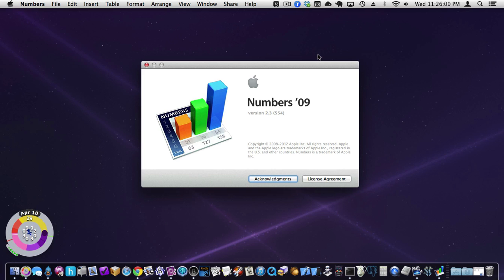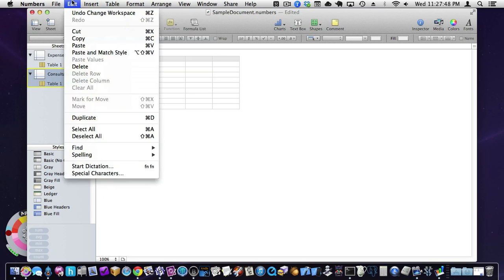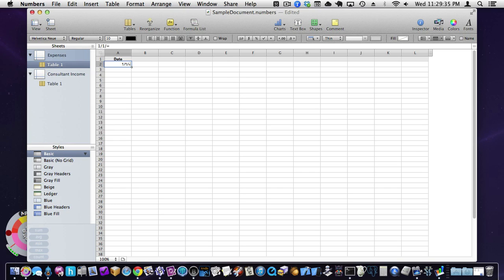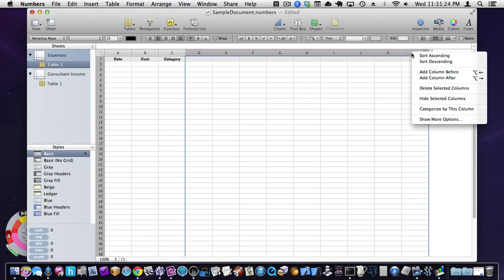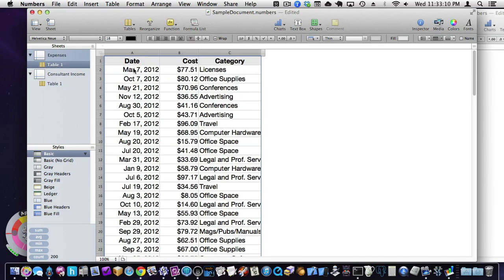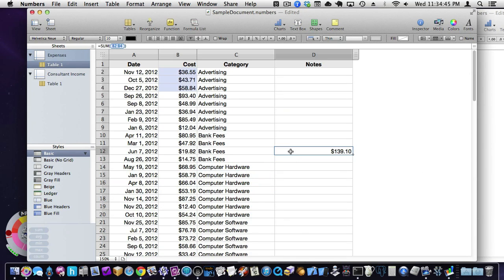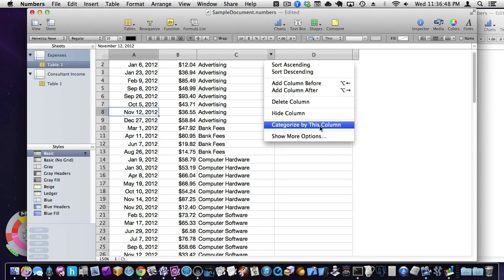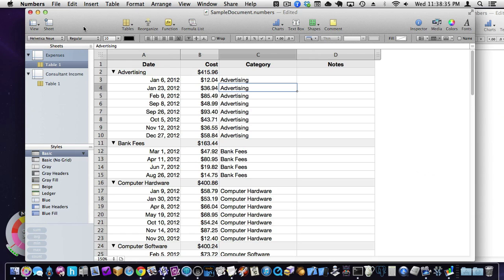Apple's Numbers: Some spreadsheet basics, simple expense sheet.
I've been spending a good amount of time in Numbers doing taxes lately and figured I'd share some basic tips and suggestions.

Let me know if you like this and maybe I'll make more. :)